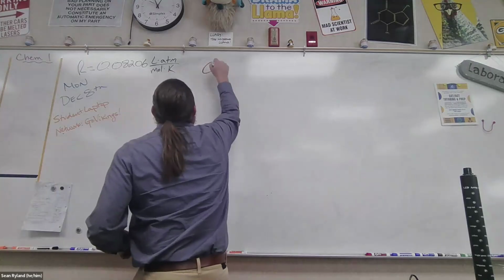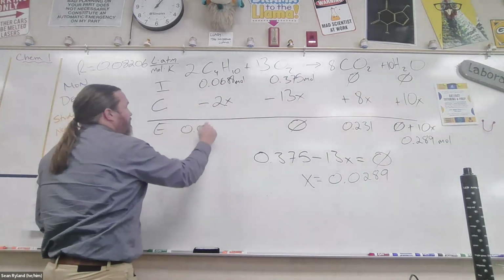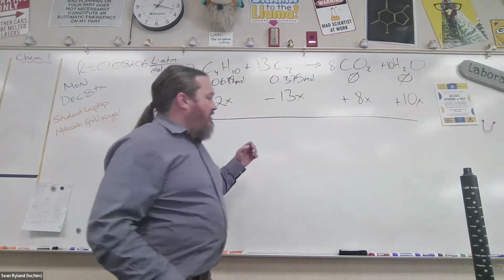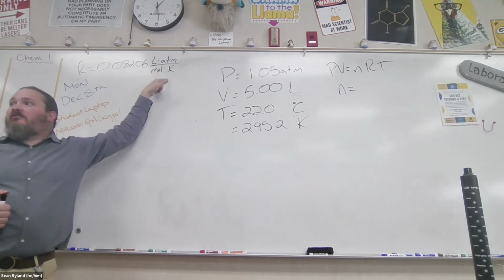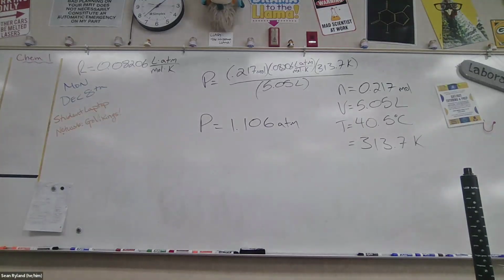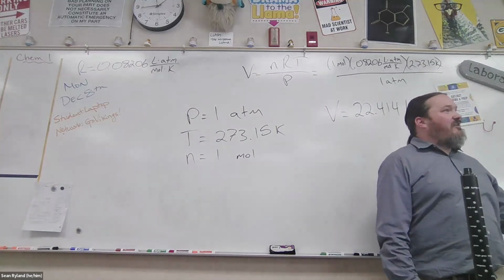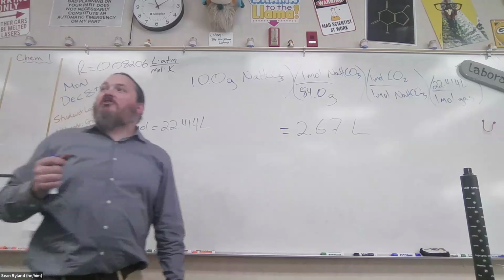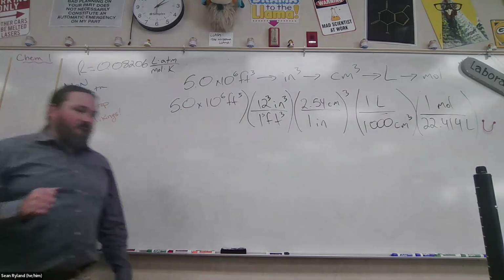2025 12 08 Gas Laws part 2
Practice with ICE tables and PV=nRT